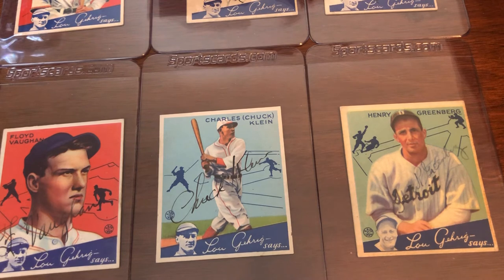Thanks Uncle Jimmy! Wheatland Auction Results!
Did you ever watch the show Bargain Hunt where they send two teams off to buy items to sell at auction and whoever makes the most wins? Well, i would have killed that show with the deals I got from the last installment of the Uncle Jimmy collection from Wheatland Auctions. In fact, the deals were so good that I drove the 3 hours round trip to Lancaster, Pennsylvania to pick them up not wanting to risk delivery.

In the video I will go over each lot, how much I spent on them, and the breakdown of cost per item (including premium and tax). It wasn’t a small bill but it was something in the realm of reason and I should be able to recoup the majority (all if I’m lucky) while retaining some amazing additions for the PC.